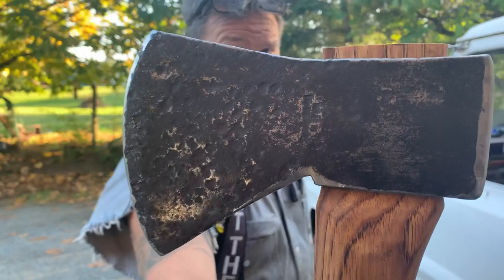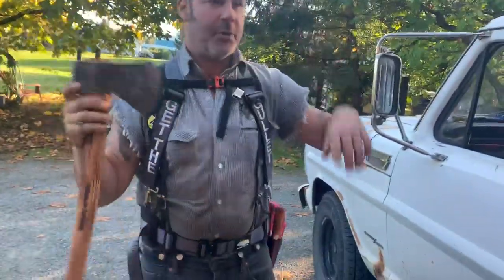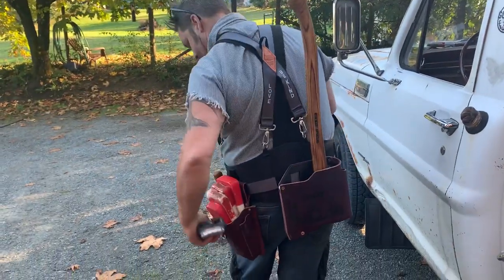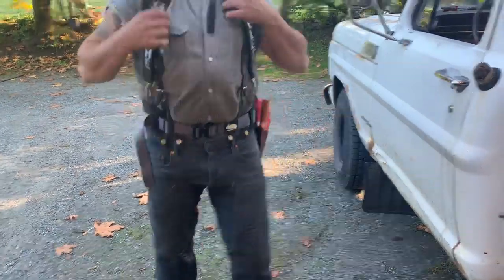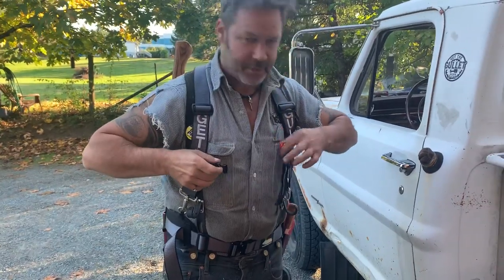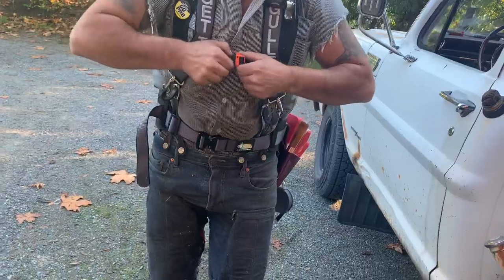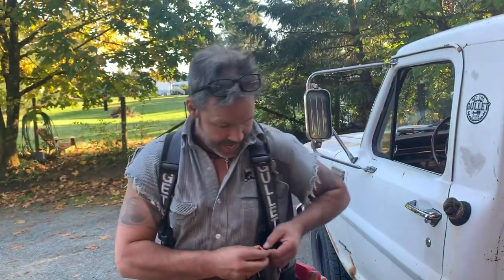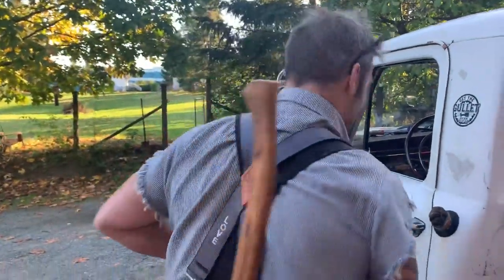Big news! Weavers fallers wedge belt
This fallers tool belt is a top notch piece of equipment some were sold at Buckin’Stock and there are now available at this